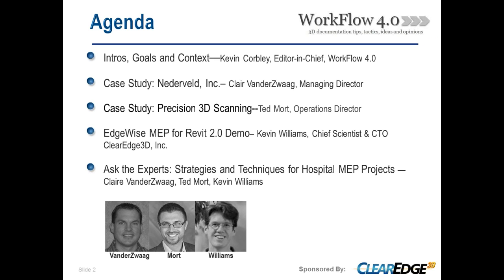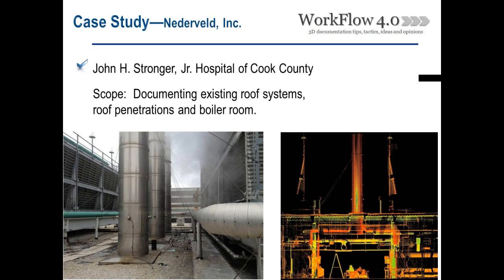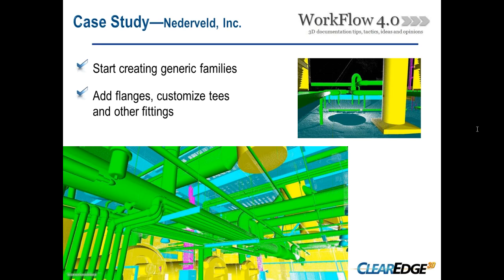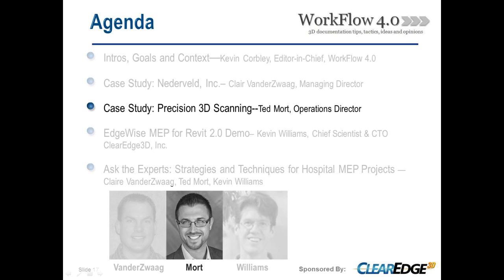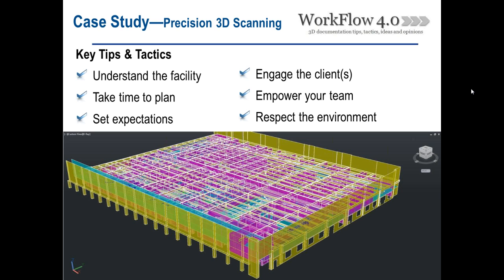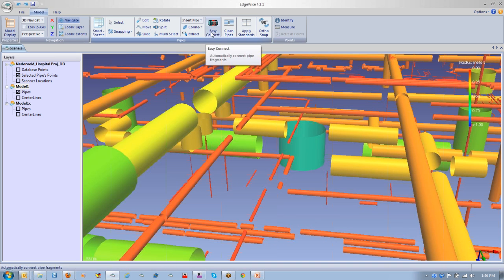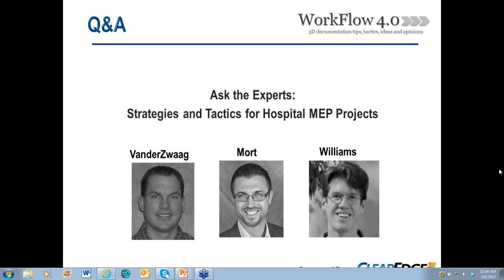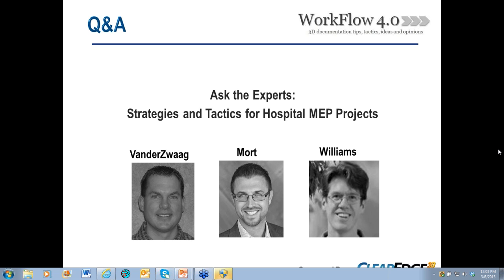Best Practices Hospital As-Built MEP Project_Webcast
best practices, tips and tricks for As-Built Hospital MEP projects for scanning and modeling.  Two case studies are presented and workflows and tips are shared by two leaders in this space.